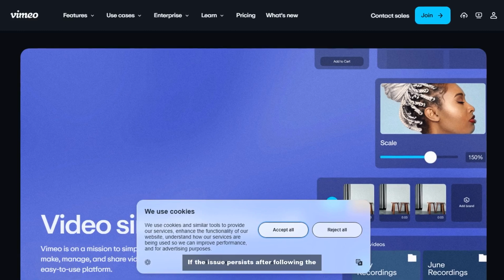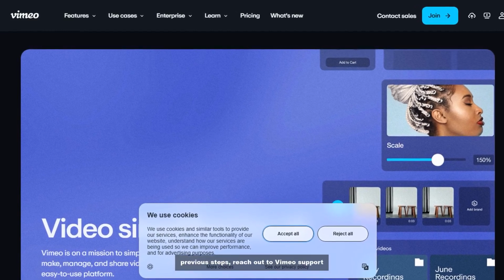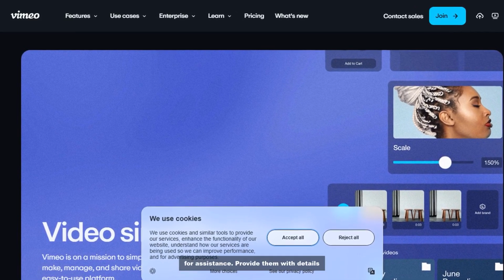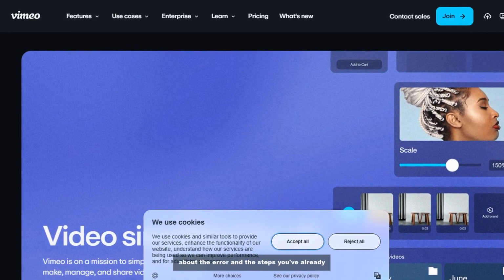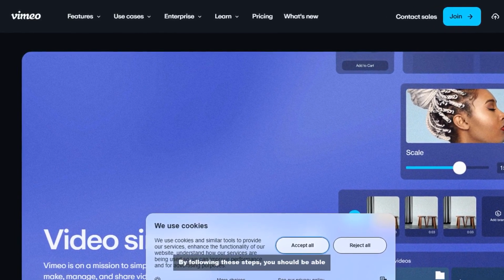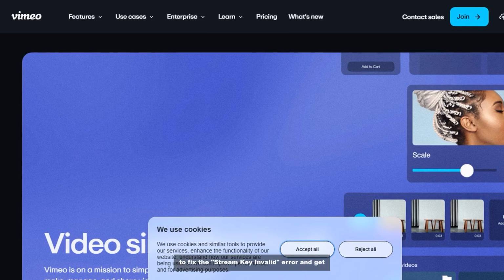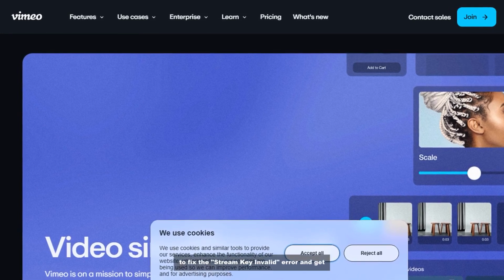How To Fix Stream Key Invalid On Vimeo OTT 2026 (QUICK FIX)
In this video, we will show you how to fix the stream key invalid issue on Vimeo OTT in 2026. If you're struggling with streaming problems, this quick fix will help you get back on track.